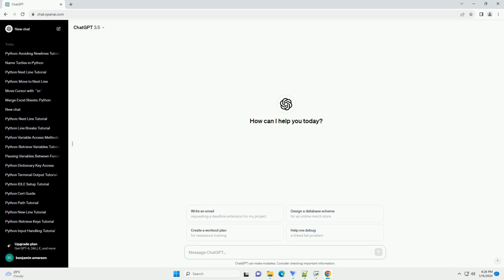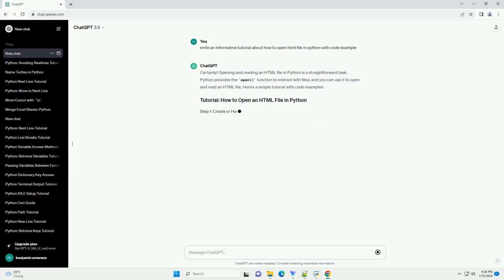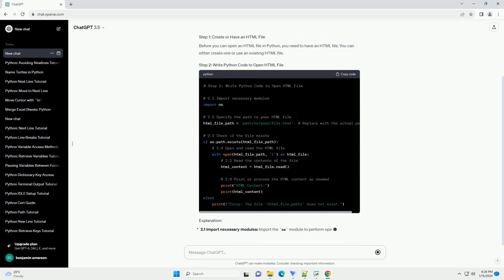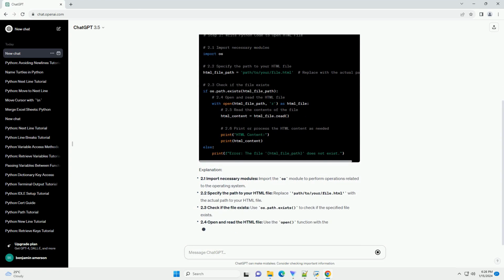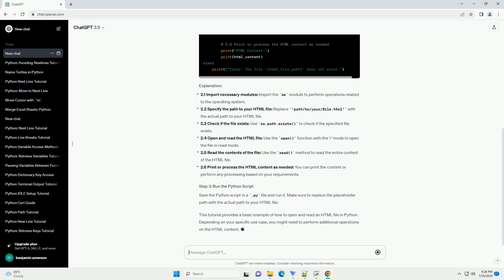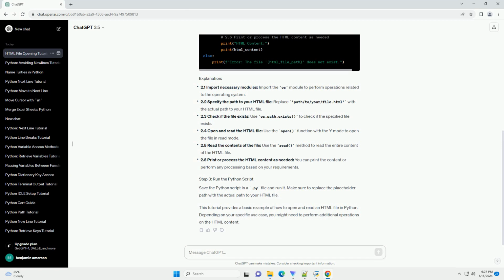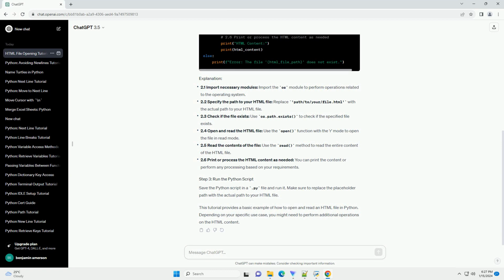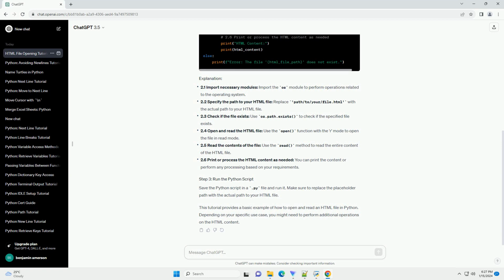how to open html file in python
certainly! opening and reading an html file in python is a straightforward task. python provides the open() function to interact with files, and you can use it to open and read an html file. here's a simple tutorial with code examples:
before you can open an html file in python, you need to have an html file. you can either create one or use an existing html file.
2.1 import necessary modules: import the os module to perform operations related to the operating system.
2.2 specify the path to your html file: replace 'path/to/your/file.html' with the actual path to your html file.
2.3 check if the file exists: use os.path.exists() to check if the specified file exists.
2.4 open and read the html file: use the open() function with the 'r' mode to open the file in read mode.
2.5 read the contents of the file: use the read() method to read the entire content of the html file.
2.6 print or process the html content as needed: you can print the content or perform any processing based on your requirements.
save the python script in a .py file and run it. make sure to replace the placeholder path with the actual path to your html file.
this tutorial provides a basic example of how to open and read an html file in python. depending on your specific use case, you might need to perform additional operations on the html content.

Related videos on our channel:
python file
python html library
python html encode